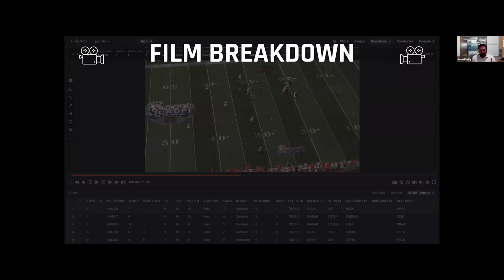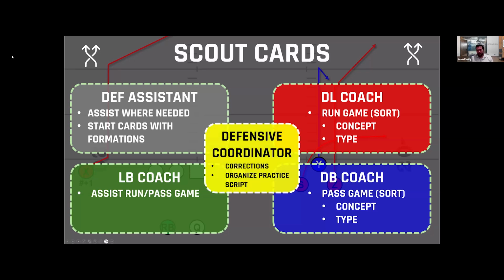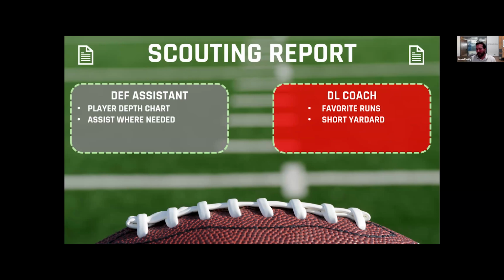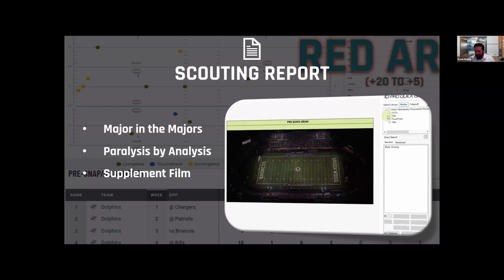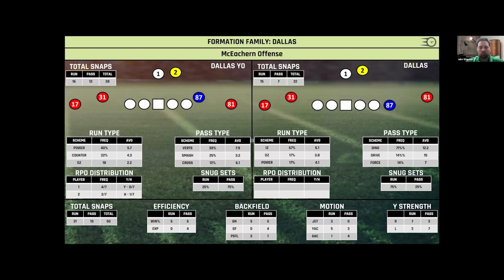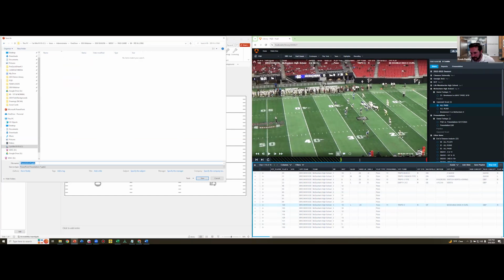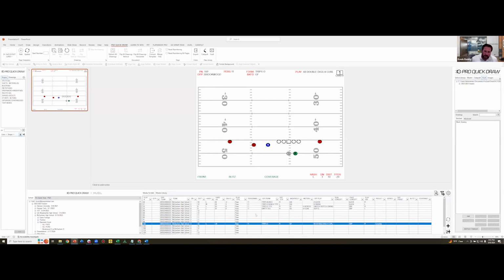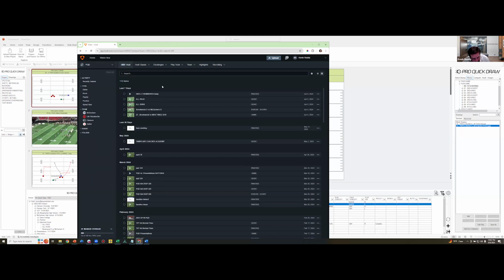How to Utilize Pro Quick Draw as a Defensive Staff (Webinar Playback)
Learn how to use PQD in an efficient process for a defensive staff regarding weekly opponent breakdowns, determine staff responsibilities for film breakdown, create libraries of scout cards for run game and pass game using the Play Editor tool + Toggle Panel. Learn about using same diagrams for scouting reports, tips & reminders.

Pro Quick Draw builds software that helps football coaches create playbooks faster, automate film workflows, and spend more time coaching. From playbook creation and scout cards to automated film cutups, our products streamline coaching workflows so your staff can spend less time on manual tasks and more time coaching.

Products:

PQD Playbook:
Create professional playbooks, scout cards, installs, presentations, and scouting reports directly inside Microsoft PowerPoint and Microsoft Visio.

Cutup Generator:
Automatically generate organized film cutups from your play data in minutes. Build reusable cutup definitions, create title slides with charts, organize hundreds of clips instantly, and upload finished cutups back to your video platform.

- Product tutorials
- Feature walkthroughs
- Football coaching workflow tips
- Playbook design strategies
- Film analysis tools
- Product updates
- Best practices from coaching staffs across all levels of football

Trusted by thousands of football coaches across high school, college, professional, and international football, including all 32 NFL organizations.